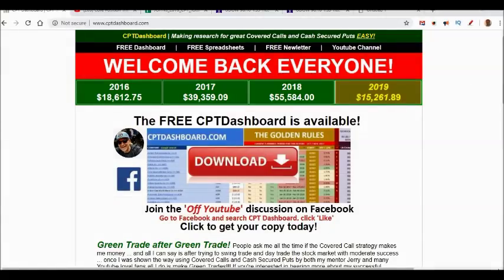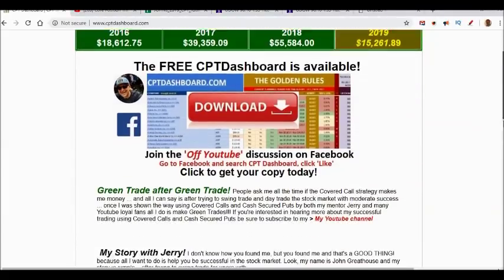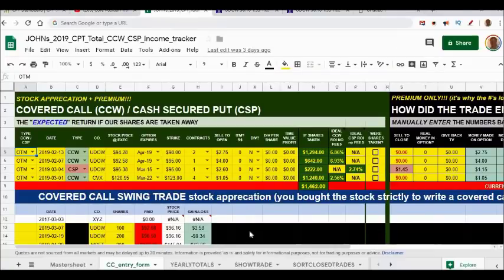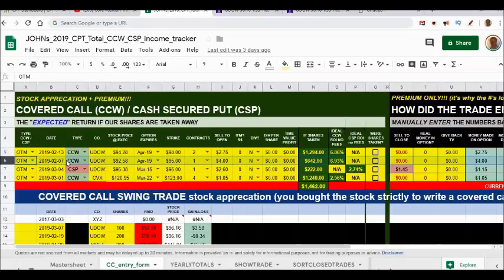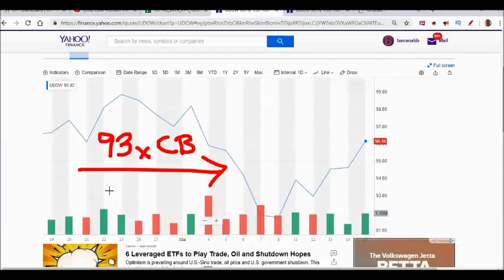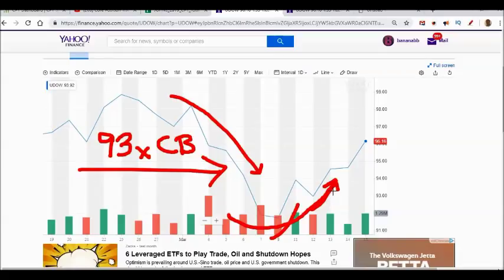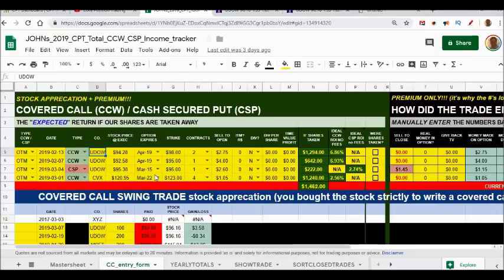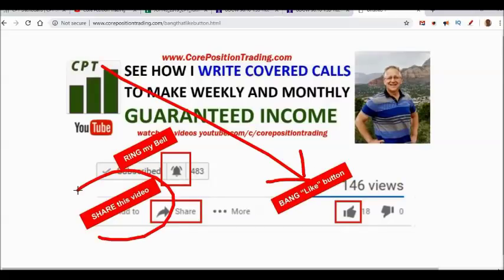I SHOW YOU how I profit Writing Covered Calls for weekly monthly income, retirement 2019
YES! In this video were talking about how I use the 3x leveraged ETF UDOW to make serious 30 day profits with Covered Calls ... I also talk about my 30 day Chevron (CVX) trade where I've made max Covered Call profits and will have my shares taken away ... it's the Greatest thing when we make profits! Enjoy, Subscribe, Like and Share the video because my next video I'll show you how I wrote a Covered Call, stock dropped, I bought the option back, the stock rallied, I wrote another Covered Call profiting TWICE and used a Limit Order to get my price vs a Market Order for much less. Making that weekly and monthly income to pay the bills, income in  retirement or just to live the good life.  As always, Best in Trading and enjoy this week's offering!

*"Hey guys, until next time, may all YOUR Covered Calls be Profitable!"*